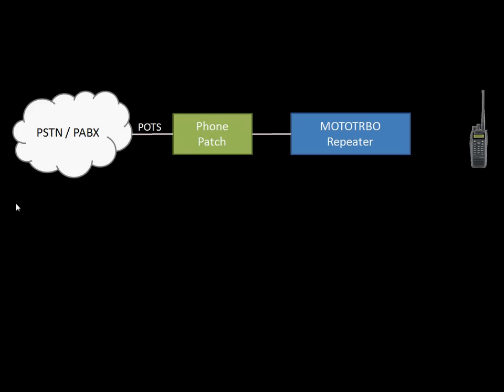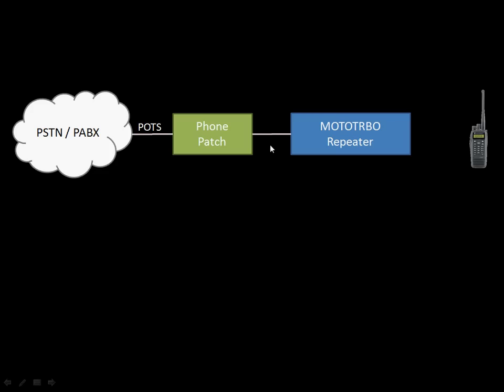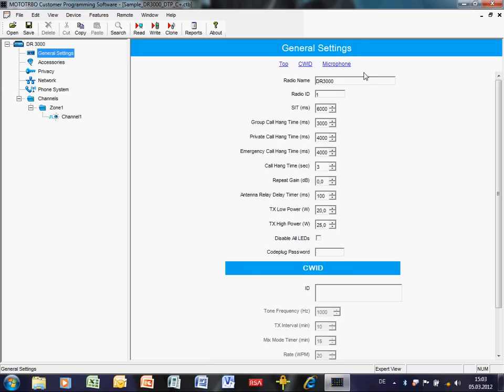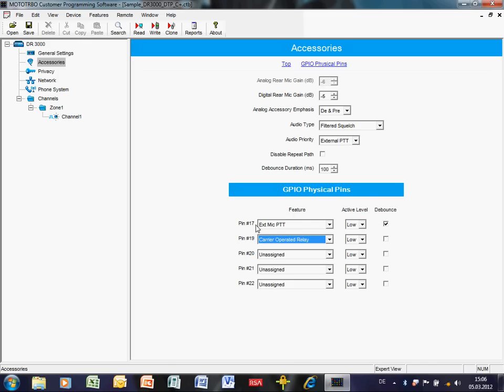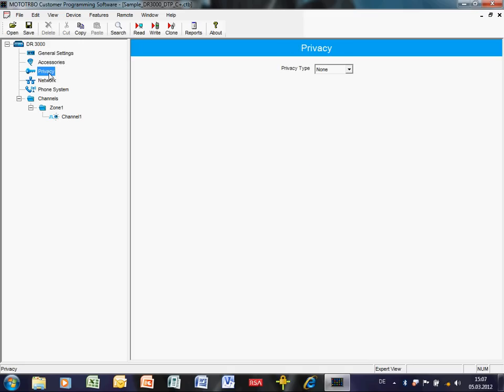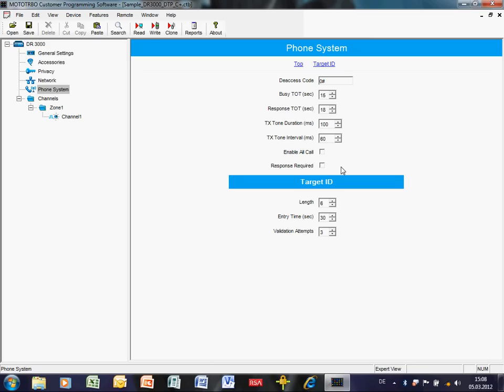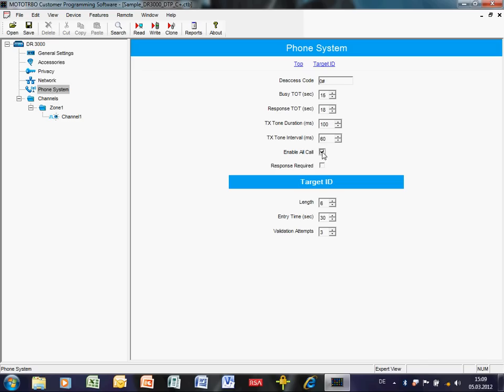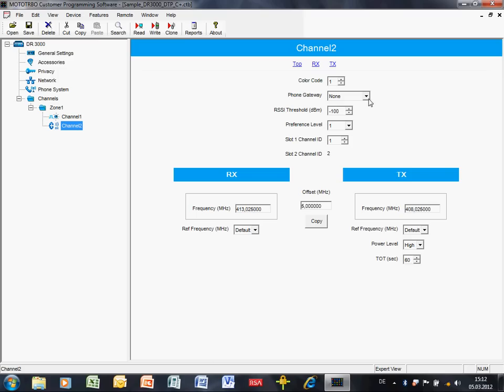MOTOTRBO: Repeater Phone Patch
Programming the Digital Phone Patch feature in a MOTOTRBO repeater.